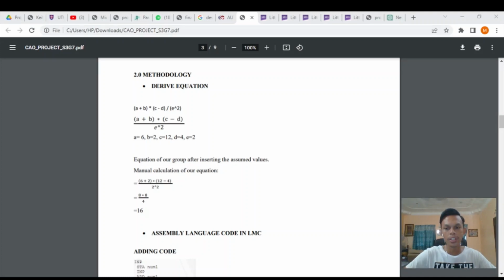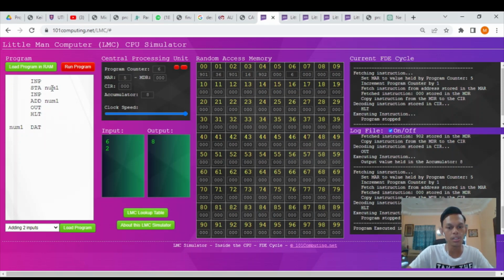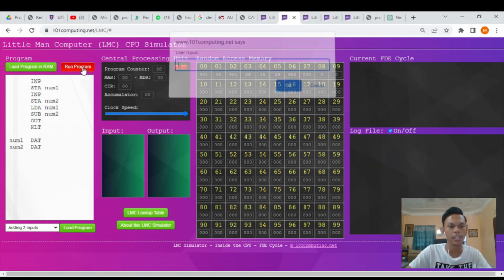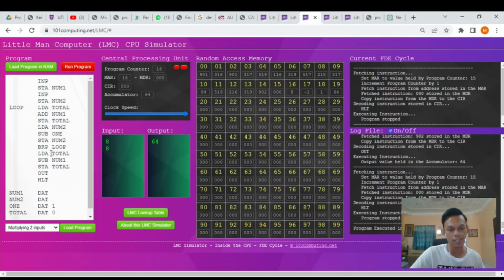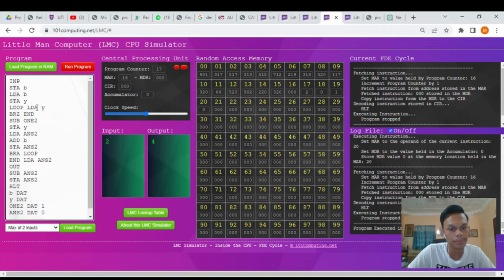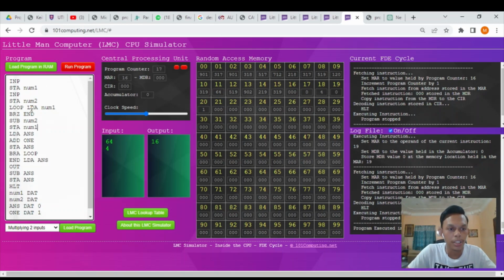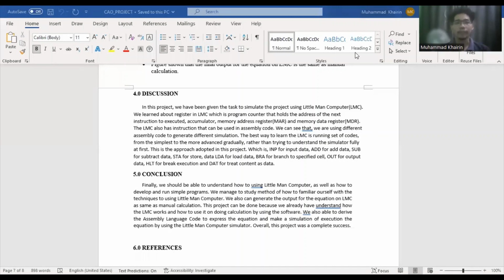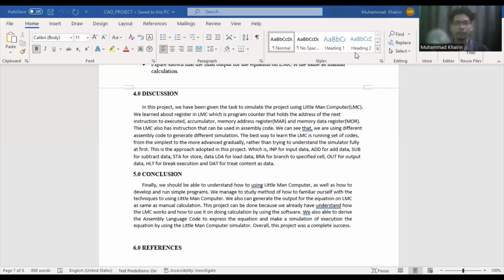caoproject_g7_s3